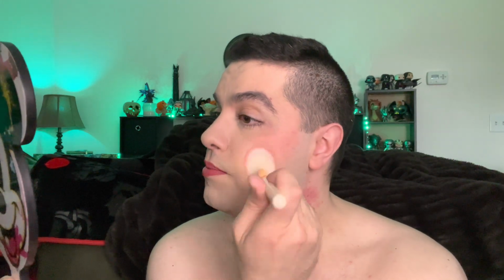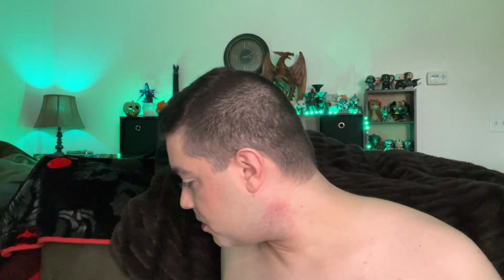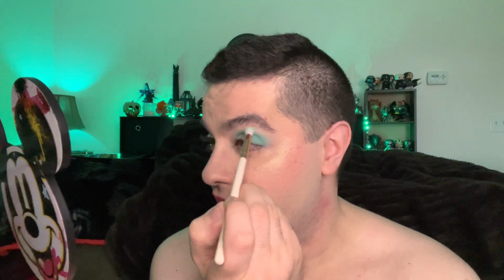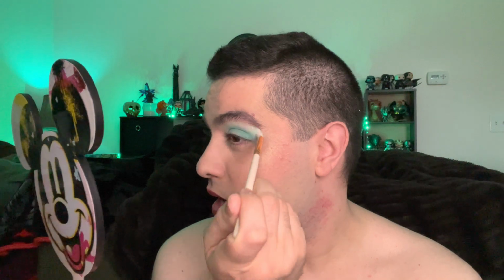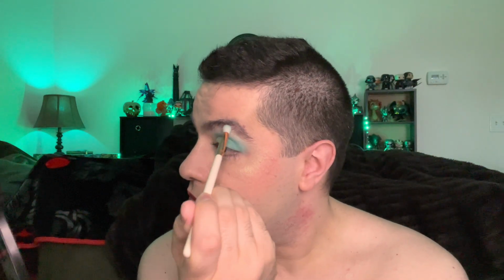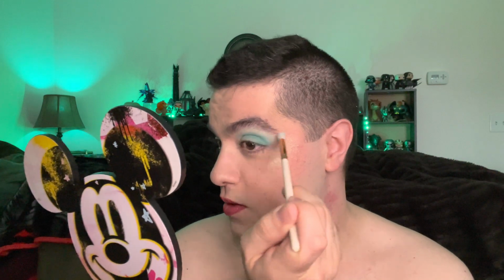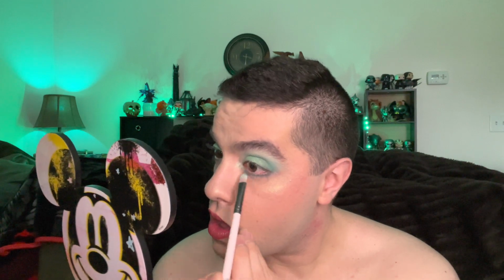GRWM: Minty Fresh Get Ready With Me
I wanted to do a nice minty eye look using the Colourpop Mint To Be palette, so I decided that now was as good a time as any. I wanted to use this palette before the winter season ended, and Spring is just around the corner. So, I filmed a little get ready with me as I get my makeup on for tonight. I am going out to dinner with some friends, & I thought it might be nice to look minty fresh.

My Insta is that_dude_in_makeup